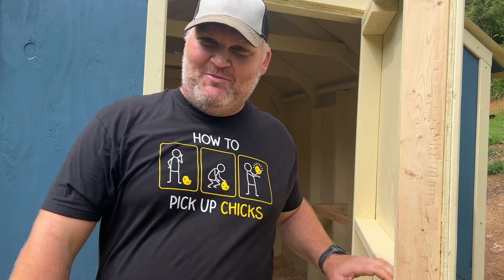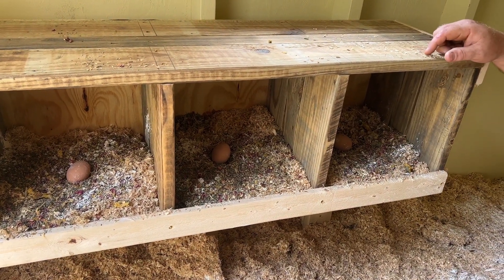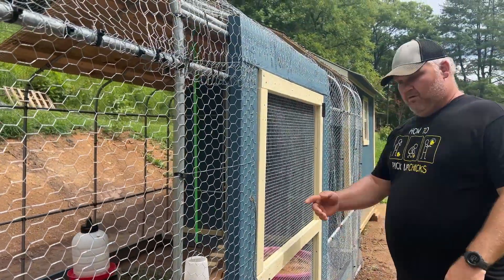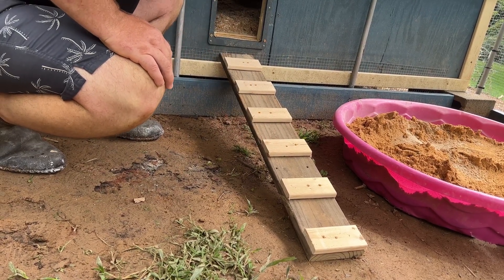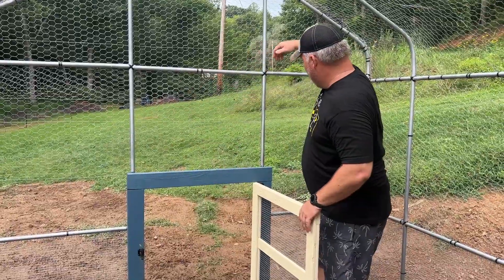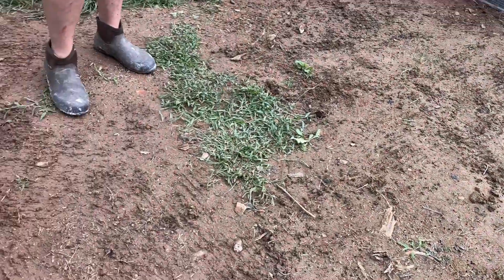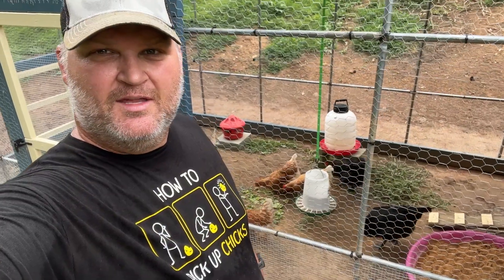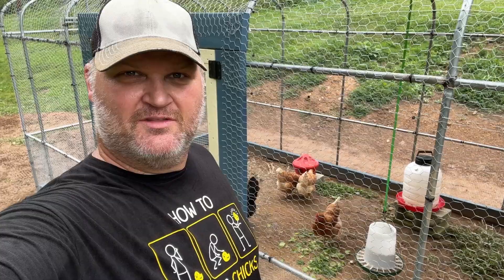7x8 Chicken Coop Tour. Coop was built using 2x4 Basics Shed Kit 90192MI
This is the tour of our new chicken coop that was built using 2x4 Basics peak roof shed kit 90192M.  Very simple project for the DIYer that doesn't have a lot of building experience. Enjoy!